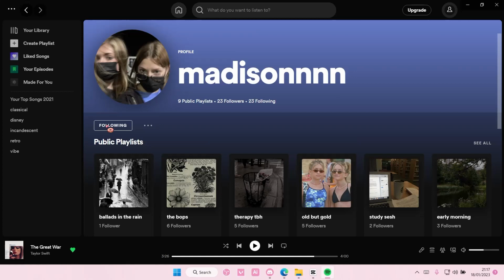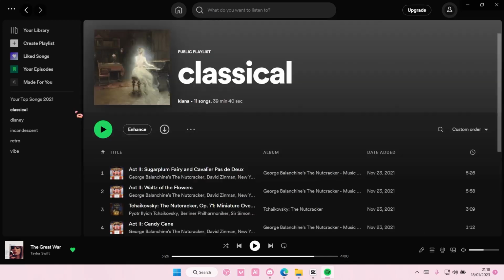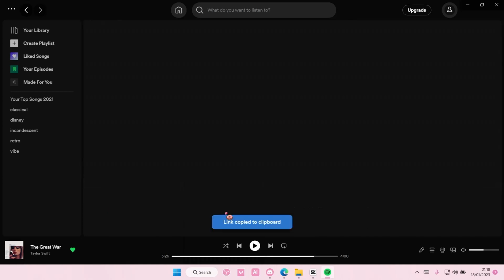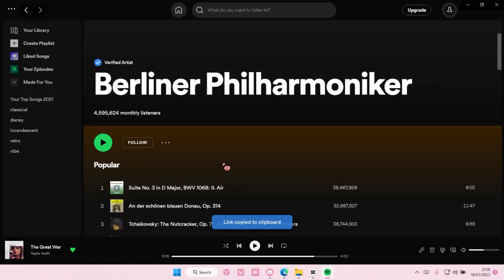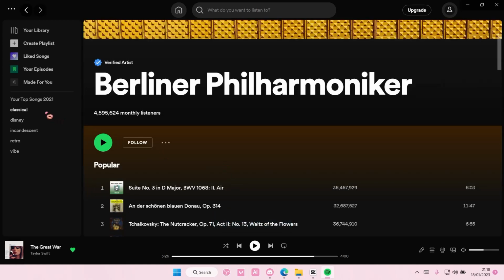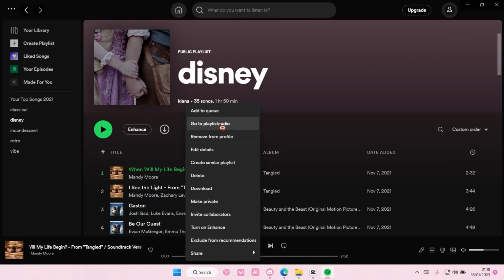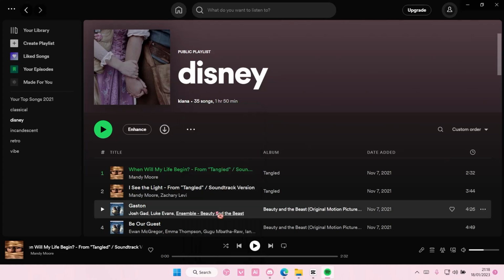How To Add Someone On Spotify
Learn how to add someone on Spotify by watching this video.